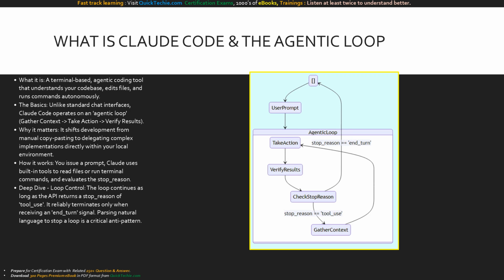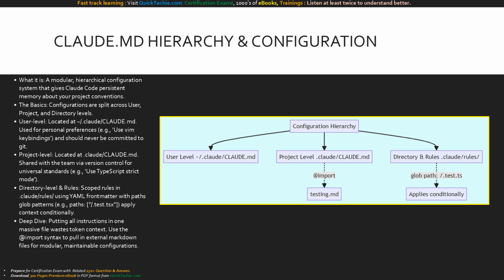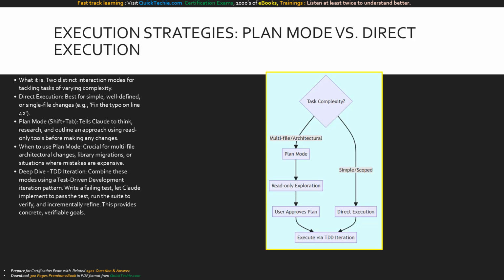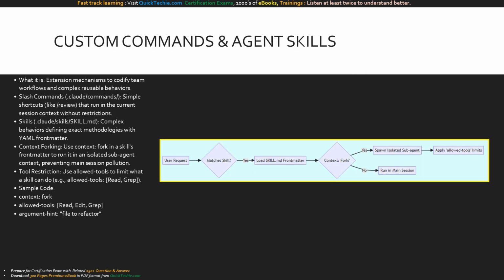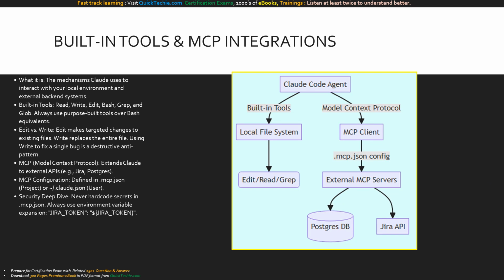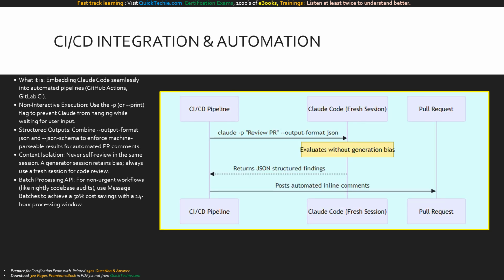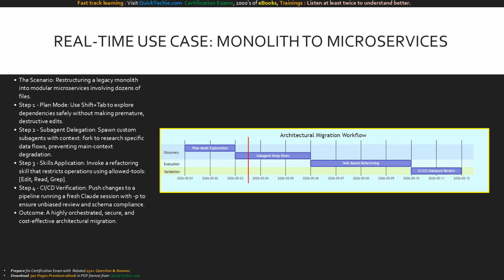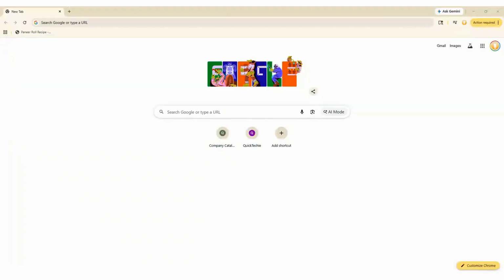Module 2 Foundational Knowledge Across Claude Code | CCA-F Certification Exam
Module 2: Foundational Knowledge for AI Coding Systems (CCA-F) | Architecture, Patterns & Core Concepts

Welcome to Module 2 of the AI Architect Foundations (CCA-F) Course, where we dive into the core foundational knowledge required to build AI-driven coding systems and intelligent applications.

This module focuses on understanding how modern AI coding environments work, including architecture patterns, system design principles, and the building blocks required to create reliable and scalable AI solutions.

What You’ll Learn in This Module:

Core foundations of AI-powered coding systems
Key architecture patterns used in modern AI development
Understanding agent-based design and workflows
How AI models interact with tools, APIs, and external systems
Prompt structuring for code generation and consistency
Managing context, memory, and execution flows
Best practices for building scalable AI-driven applications

Industry Context & Inspiration:
This module explores foundational concepts inspired by modern AI systems such as Claude by Anthropic, helping you understand how advanced AI coding workflows are structured in real-world environments.

Who Should Watch:

AI/ML Engineers
Solution Architects and Tech Leads
Anyone building AI-powered coding tools or platforms

Why This Module Matters:
To build powerful AI systems, you must first understand the foundations of how they think, interact, and execute tasks. This module gives you the clarity needed to design systems that are reliable, scalable, and production-ready.

Keywords (SEO):
AI Coding Systems, AI Architecture, CCA-F Course, LLM Coding, Agentic AI, AI Development, AI System Design, Prompt Engineering, AI Workflows